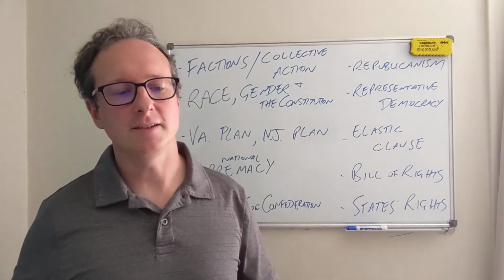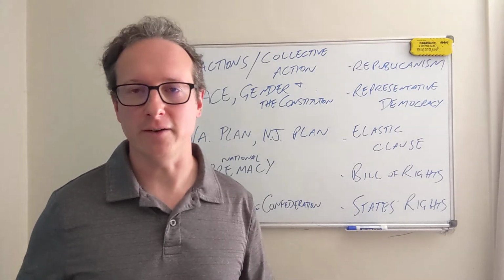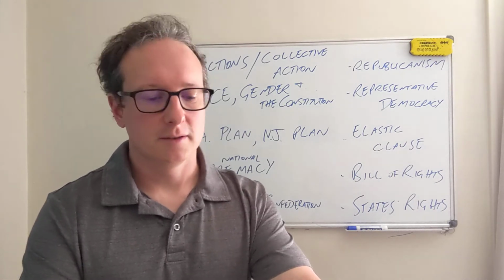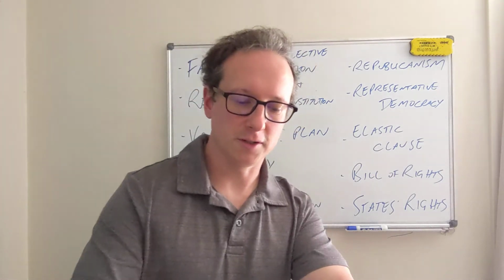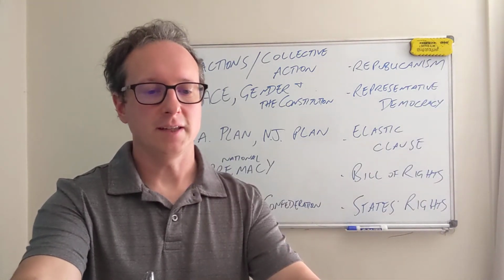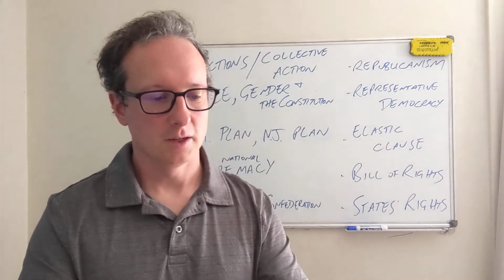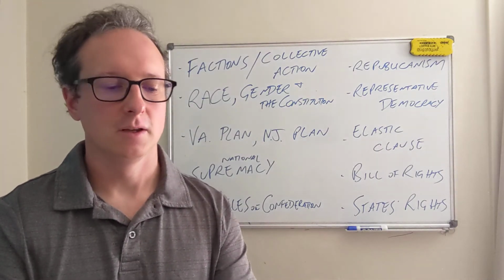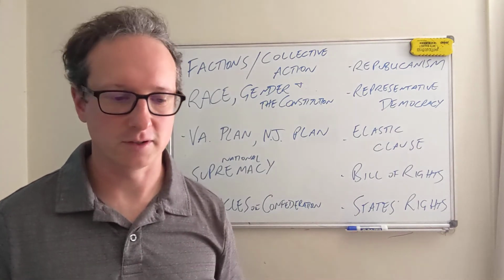POLS 150: Two Lectures in One: Chapters 1 & 2